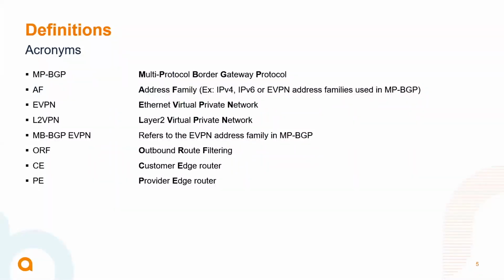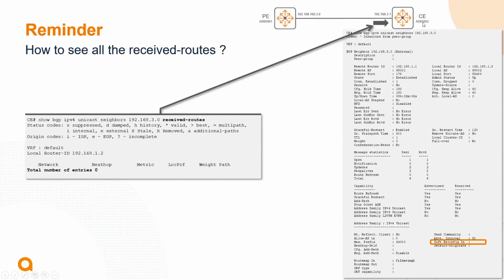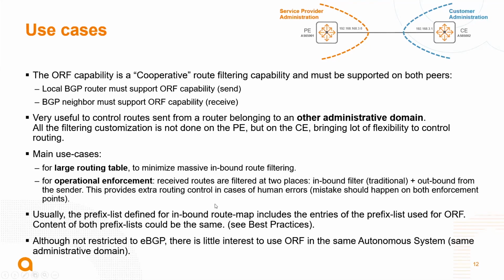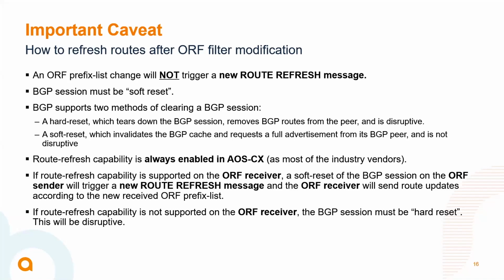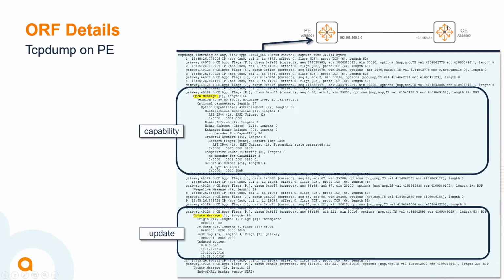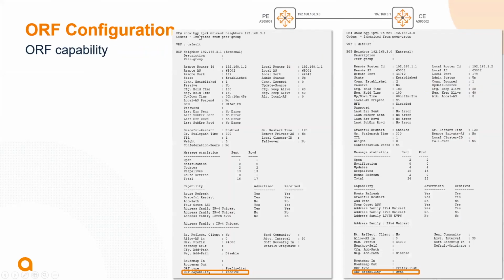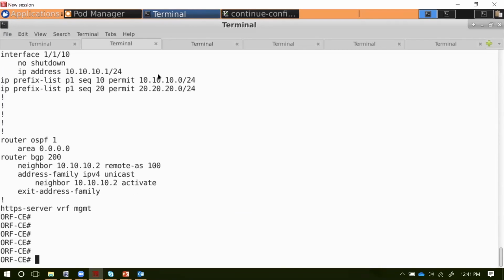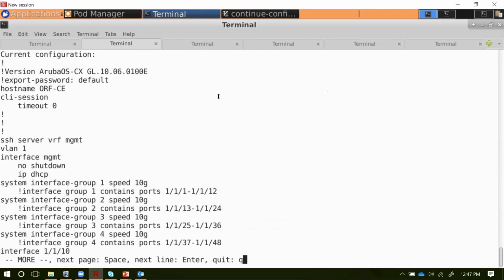AOS-CX 10.06 Update - BGP Outbound Route Filtering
In this AOS-CX 10.06 video (October 2020), we introduce BGP Outbound Route Filtering.